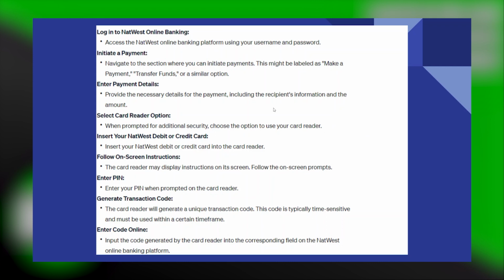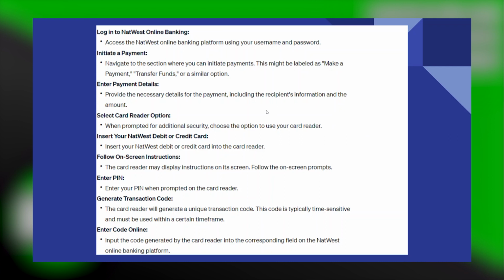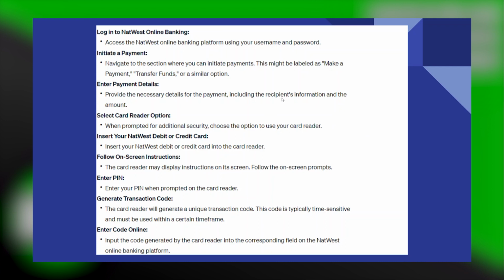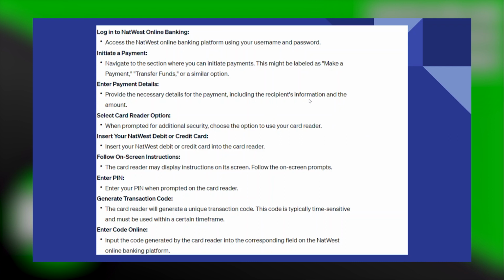USE NATWEST CARD READER TO MAKE A PAYMENT 2025! (FULL GUIDE)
Welcome to a comprehensive guide on maximizing the potential of your NatWest card reader to effortlessly make payments. In this video, we'll delve into step-by-step instructions and valuable insights to ensure you make the most of this convenient tool.

0:00 INTRO
0:04 TUTORIAL